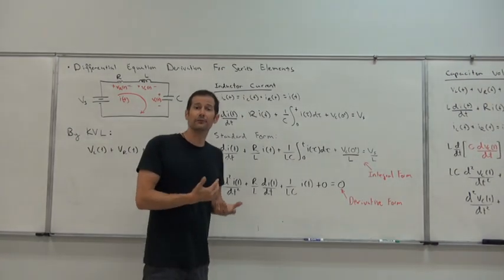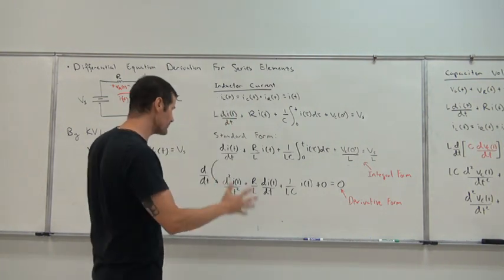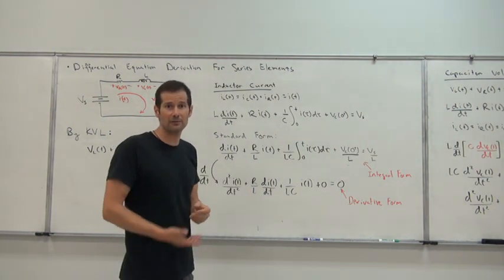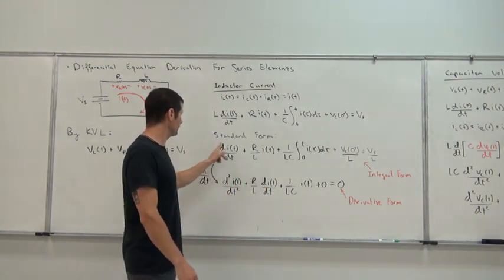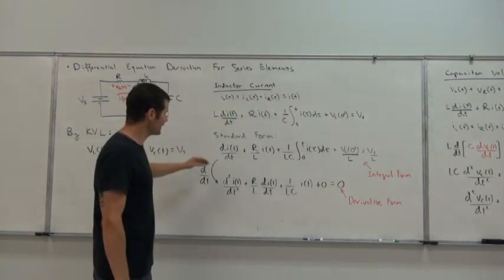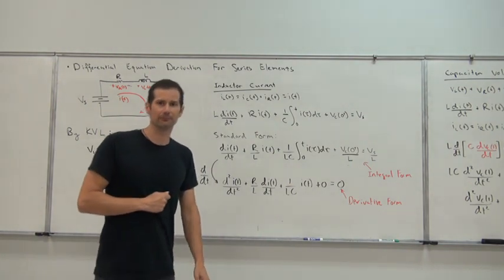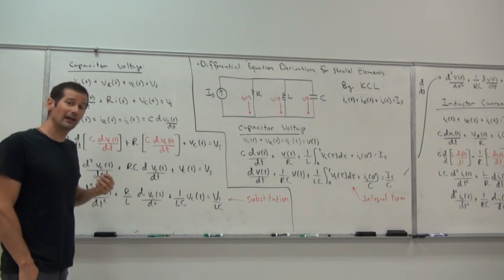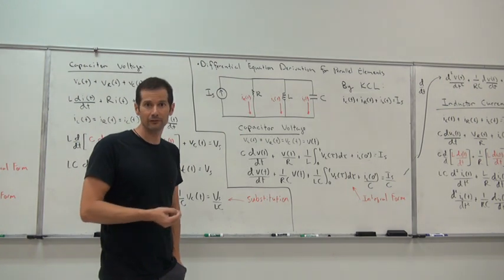ENGR 272 - Differential Equation Derivation